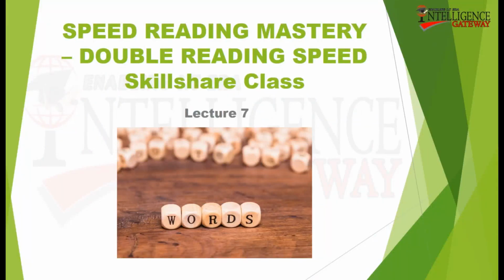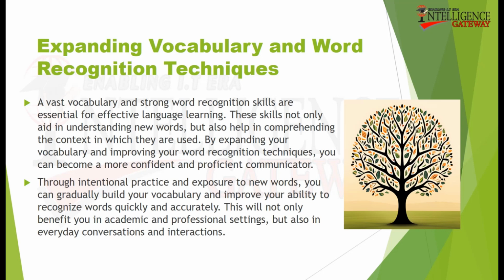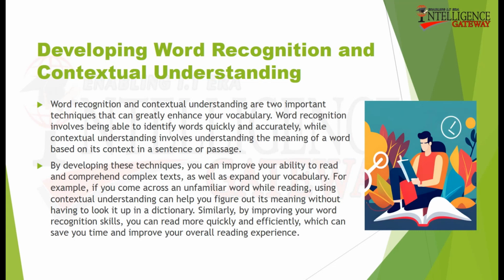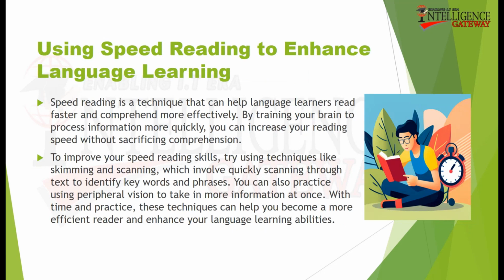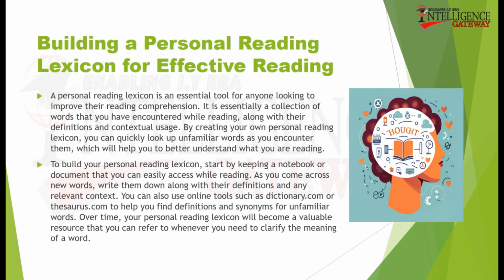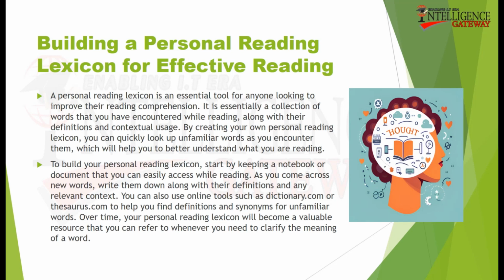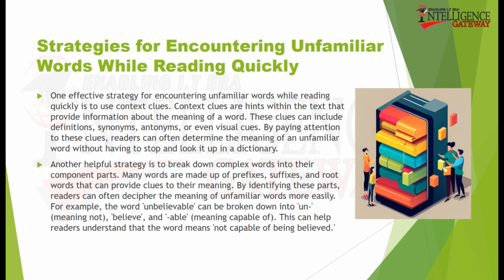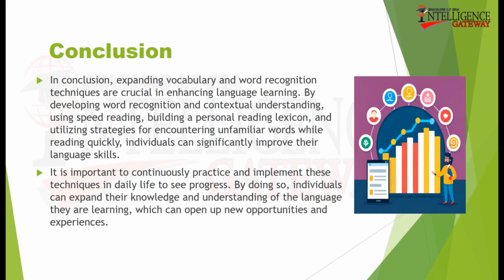Lecture 7: Expanding Vocabulary and Word Recognition | Speed Reading Mastery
Speed Reading Mastery is the skill of reading and comprehending text at an accelerated pace, allowing individuals to process information more efficiently and effectively. It involves adopting techniques such as scanning, skimming, and rapid eye movements to enhance reading speed while maintaining comprehension.